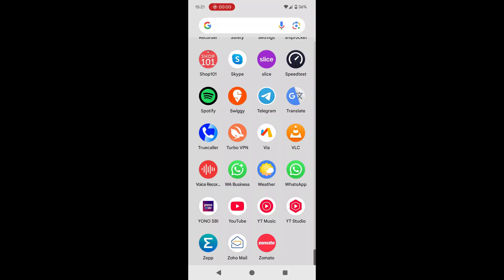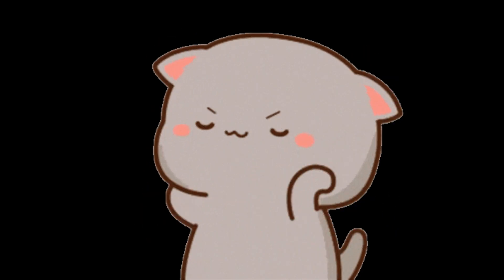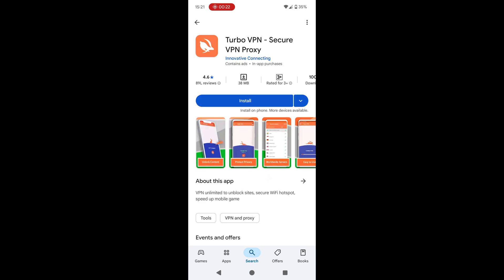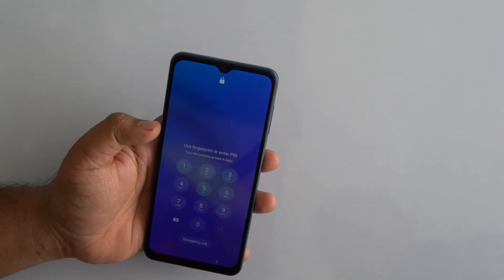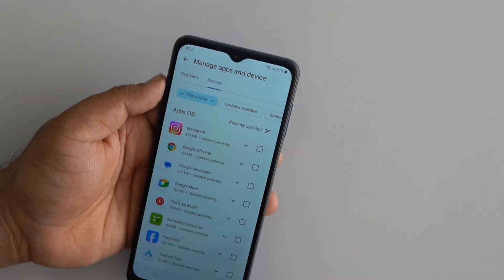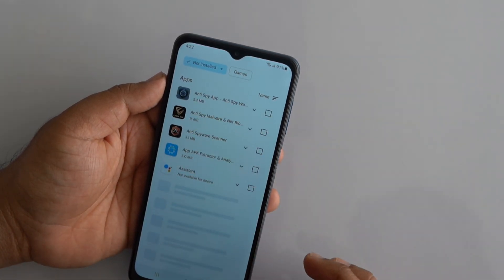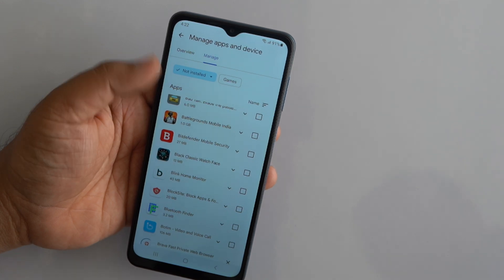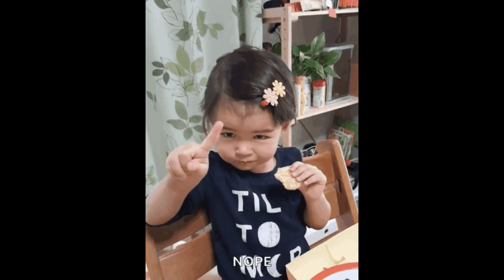How To Recover Deleted Apps On Android (Samsung, etc.): Reinstall Uninstalled Apps On Android!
Learn how to recover deleted apps from Android and Samsung phones easily! This video shows how to restore, reinstall, and find uninstalled apps using simple steps. Whether you want to retrieve deleted apps or install uninstalled apps, this guide has you covered.